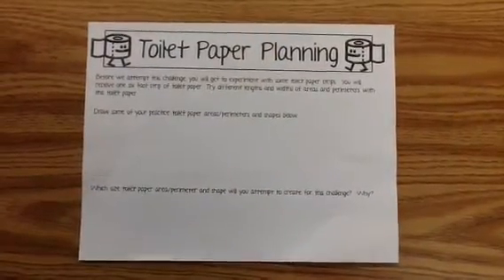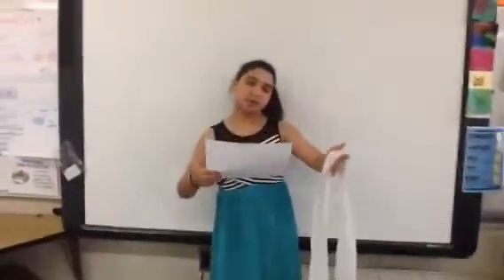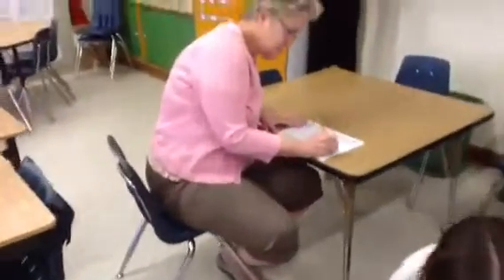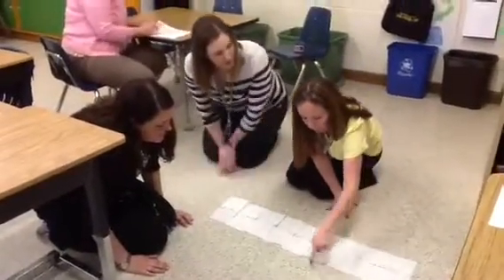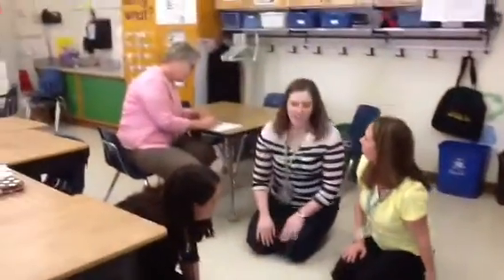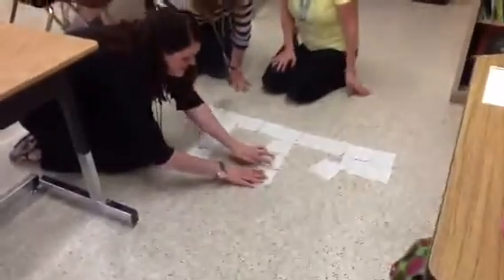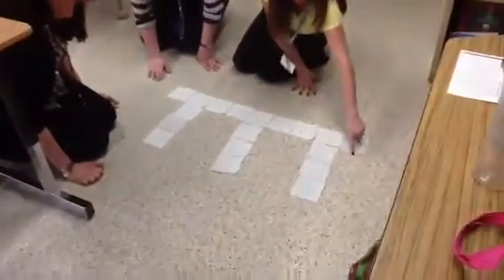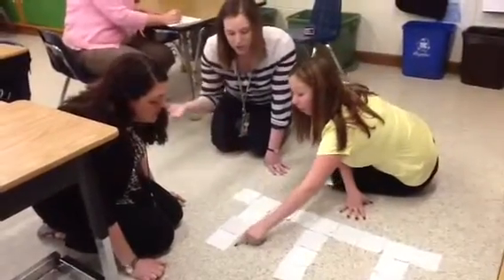Toilet Paper Perimeter and Area Challenge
Green Run Elem. 3rd grade teachers model how to perform the toilet paper challenge incorrectly and correctly.

VA Objectives: MA.3.3.12 – The student will count the number of square units needed to cover a given surface in order to determine area. (3.10b; Measurement)
MA.3.3.11- The student will measure the distance around a polygon in order to determine perimeter. (SOL 3.10a; Measurement)